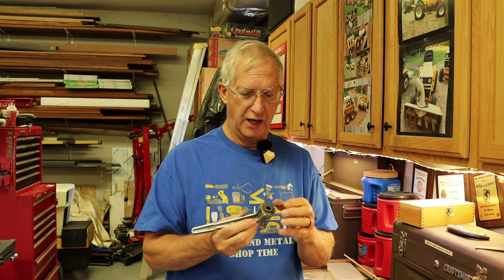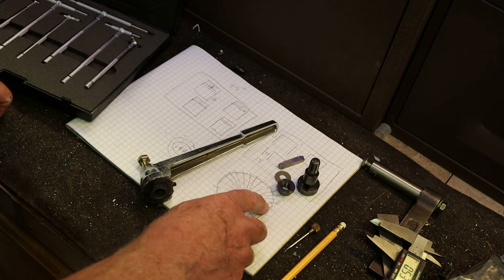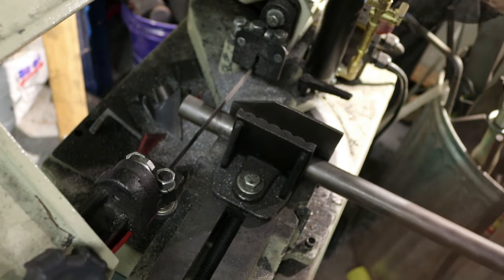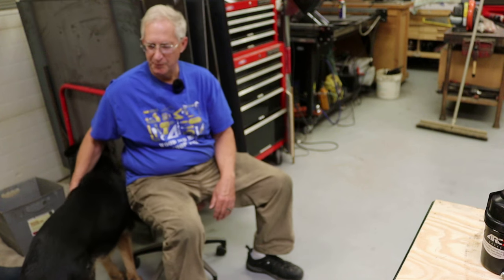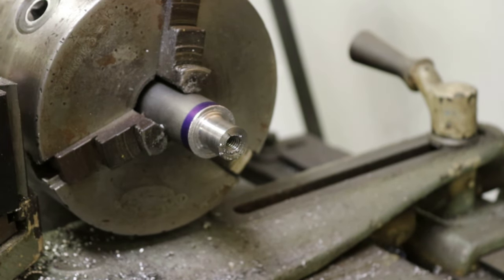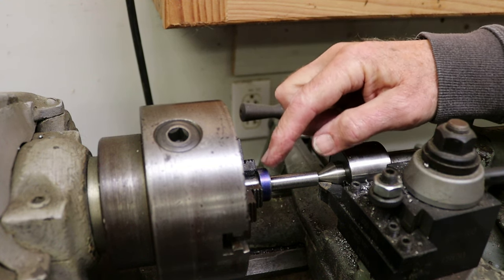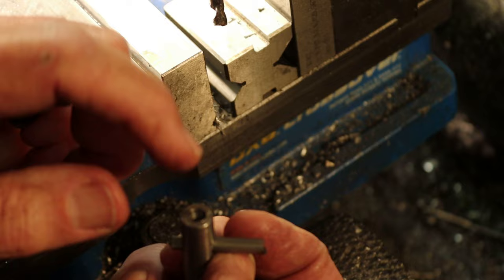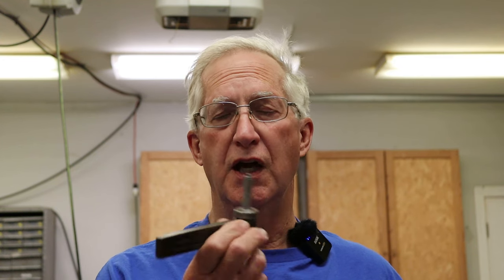Internal Splines on the Shaper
The forklift needs a new speed control handle. Let's make one! The challenge is the internal spline machining on the shaper.